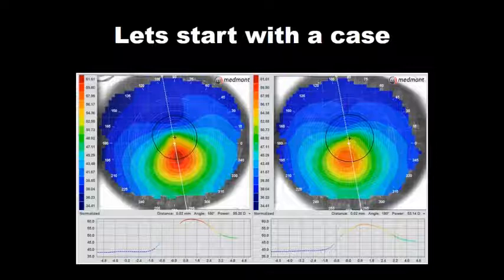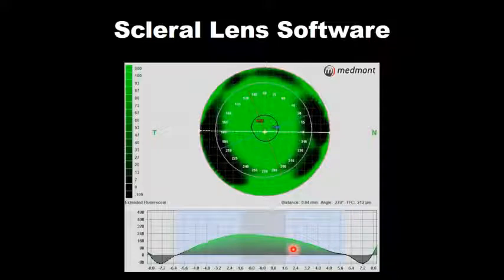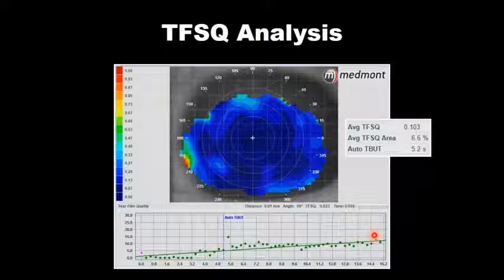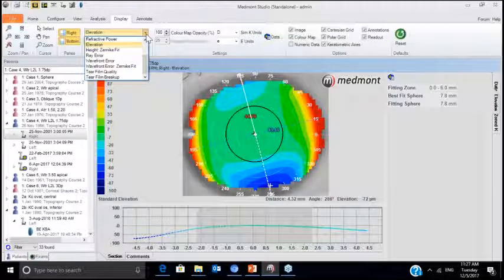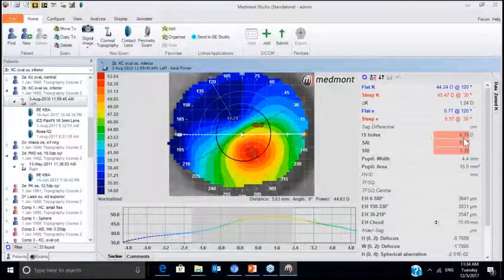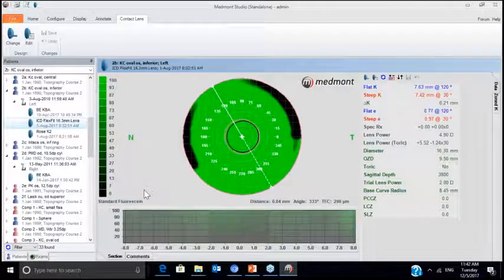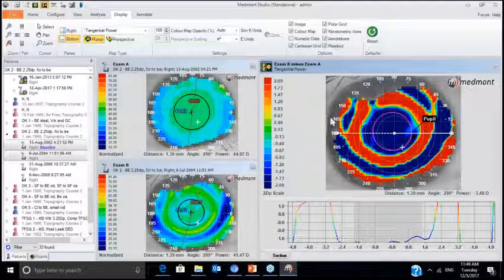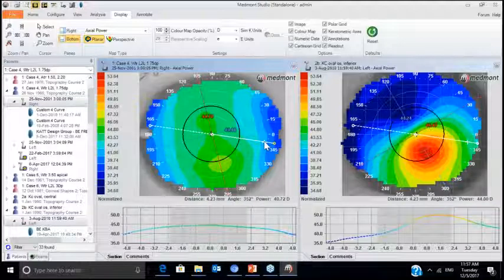Webinar Case Studies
Live Webinar Cases to Help Use Your Medmont E300 Efficiently